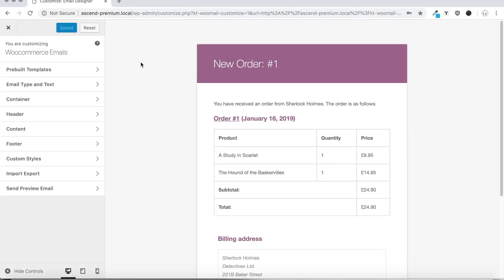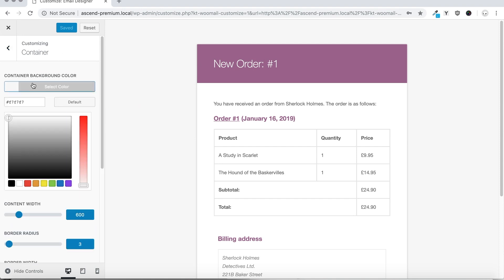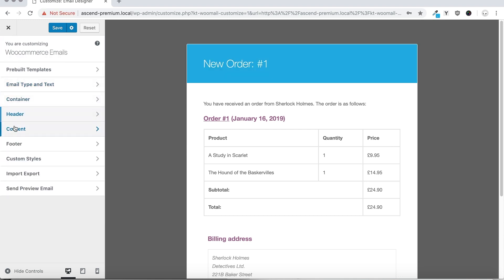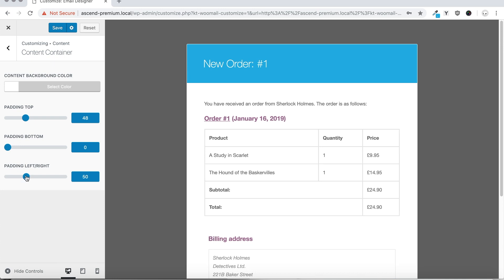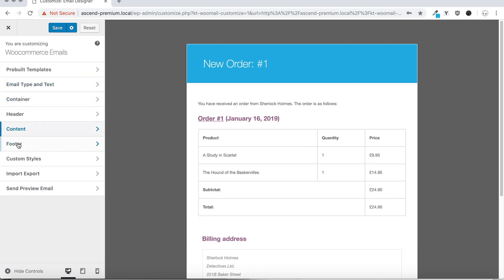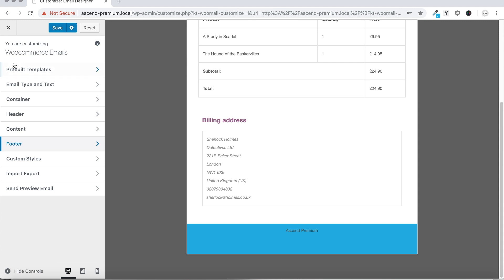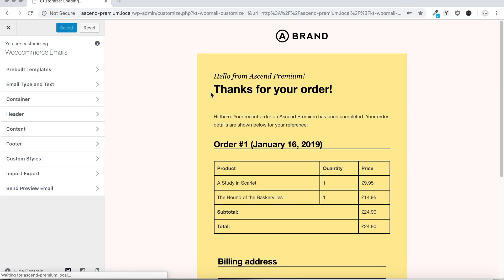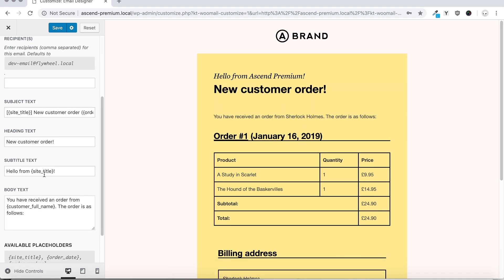Customize WooCommerce Emails - Kadence Woo Email Designer Preview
Customize your WooCommerce Email template with Kadence WooCommerce Email Designer.

This video shows just a few of the features included in this powerful plugin.

Take your WordPress site to the next level. Become a Kadence Member today!